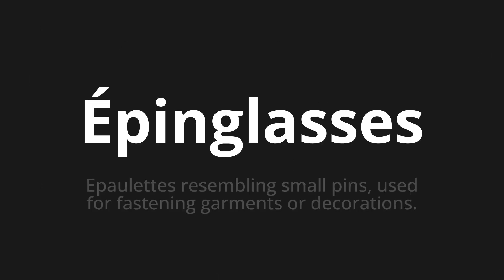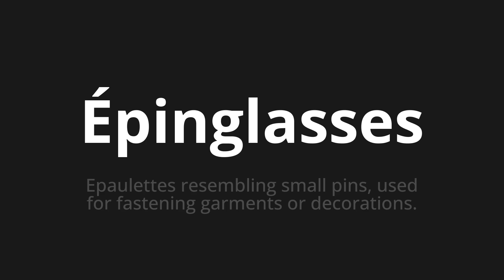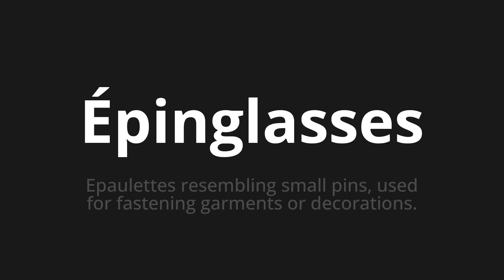How to pronounce Épinglasses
Master the Pronunciation of 'Épinglasses Which means pins' - which means : Resembling Small Pins epaulettes, used for fascining garments or decorations. 📝 with @BaguettePronunciation 🎓🗣️ - [Your Guide to French]

Learn to pronounce 'Épinglasses' perfectly in French with our easy and engaging tutorial by @BaguettePronunciation! 📖📽️ In this comprehensive video, we provide you with native speaker examples 🗣️👂 and phonetic breakdowns 🎵 to ensure you get the pronunciation just right.

How to say Pin in French